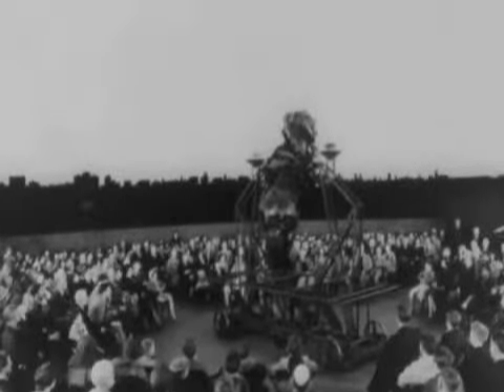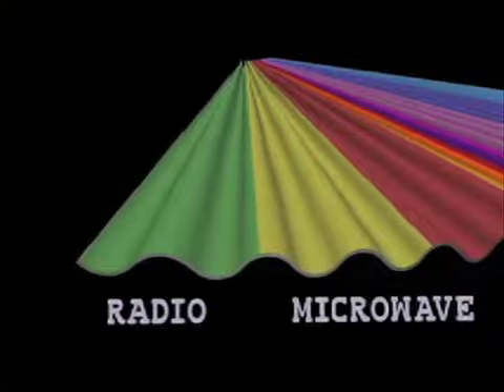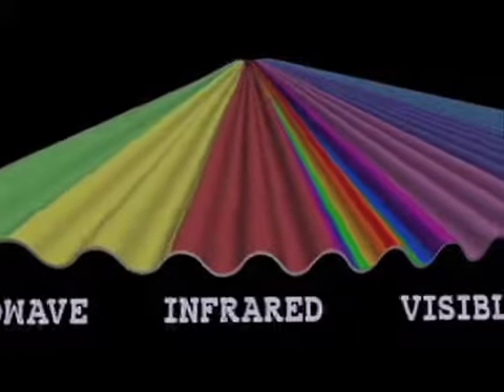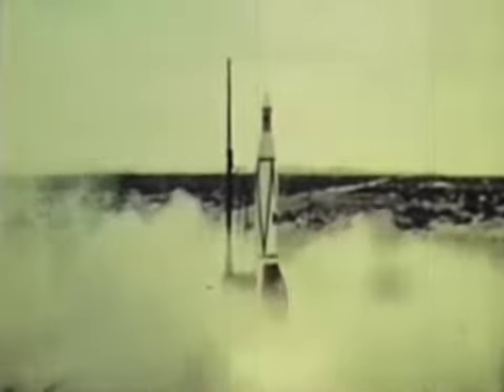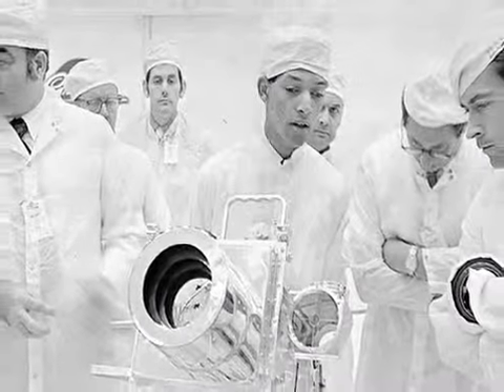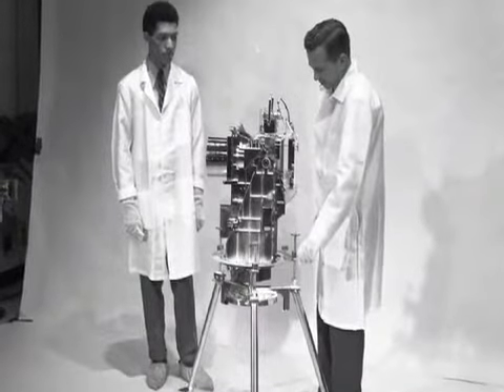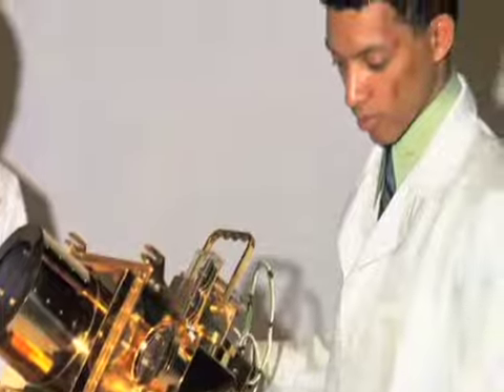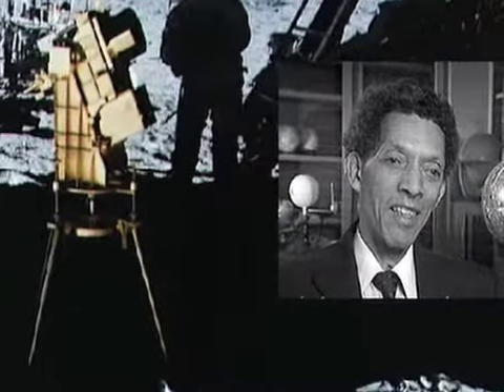George Carruthers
Ultraviolet visionary